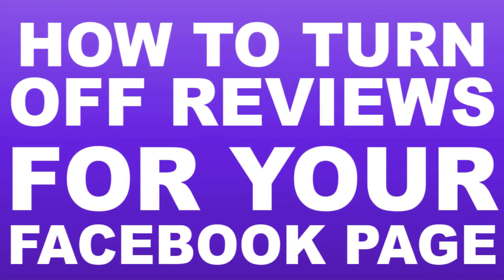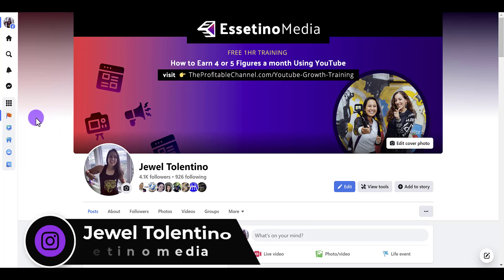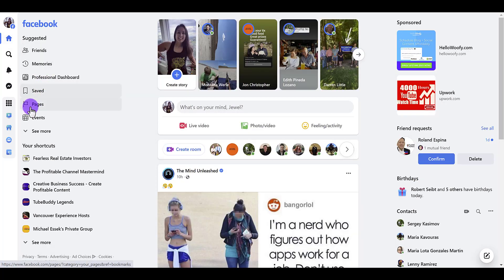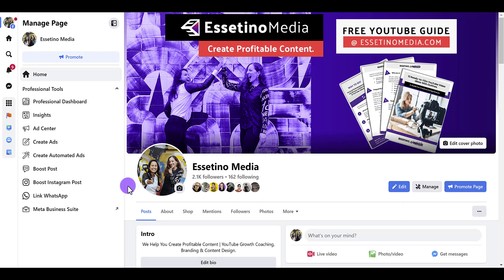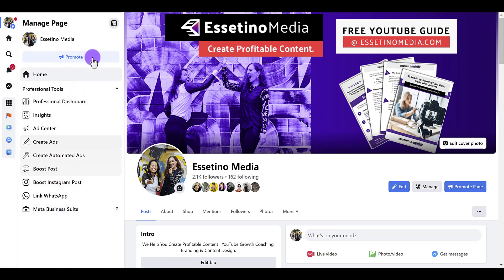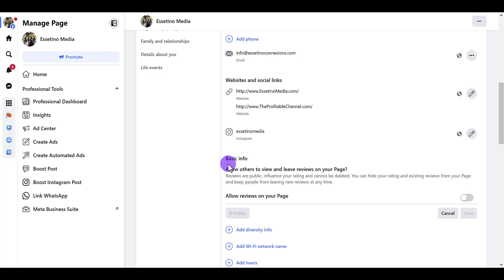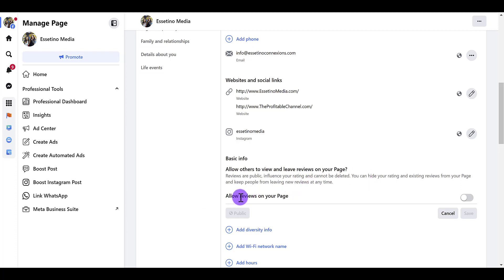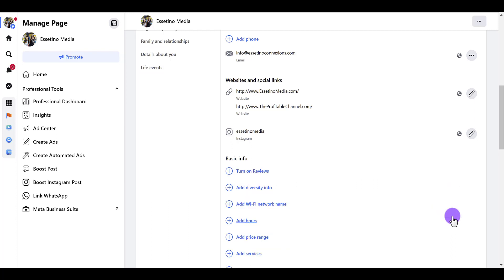How to Turn Off Reviews On Facebook Business Page 2022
How to Turn Off Reviews On Facebook Business Page // Don't want the reviews to show on your Facebook Business Page? Here's how to turn the reviews off and hide them.

🎥 ➤ OUR FILMING GEAR:

✦ Cameras:

1. DSLR Camera: Canon M50

2. Webcam Camera: Logitech c930e

✦ Microphones:

1. USB Mic: Fifine Technology

2. Lapel Mic: PowerDeWise